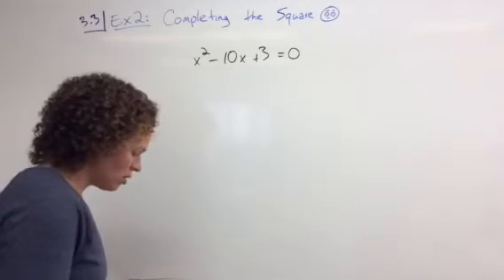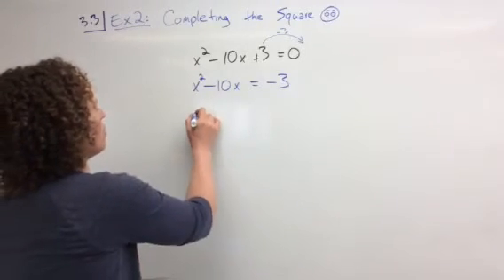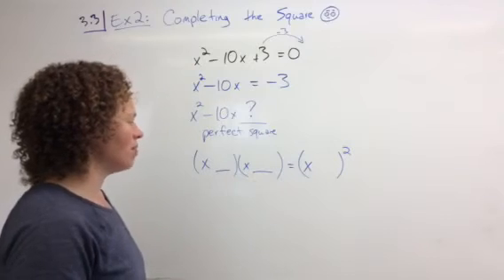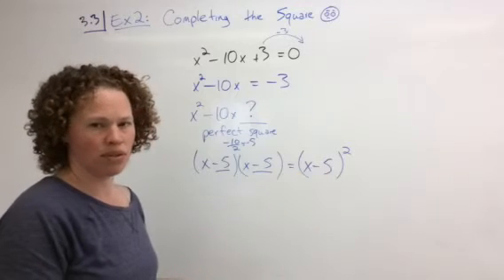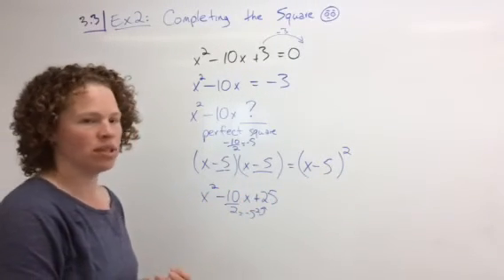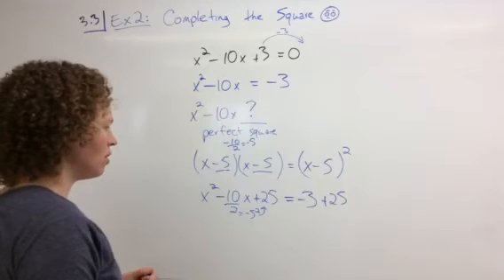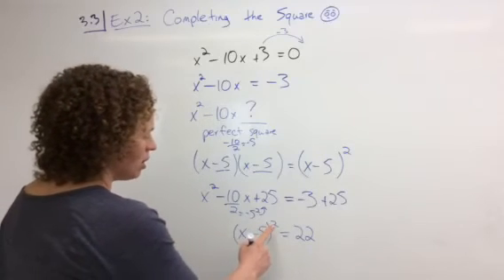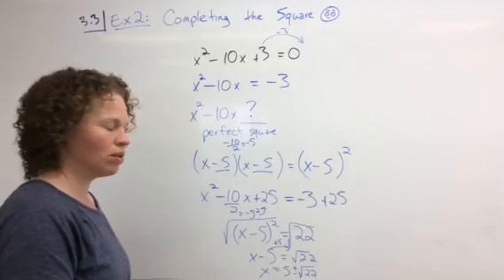Precal 11 3.3 ex 2